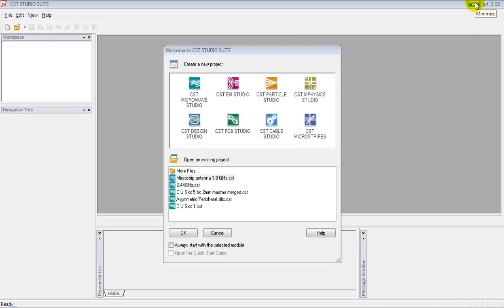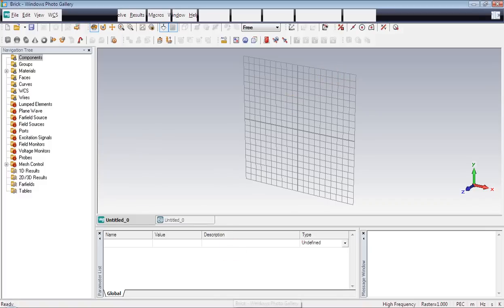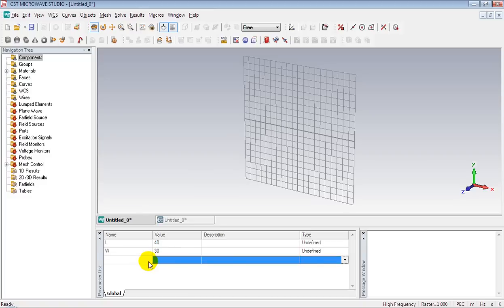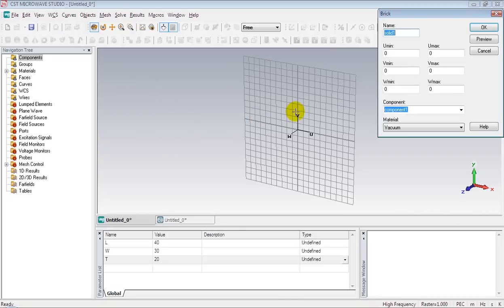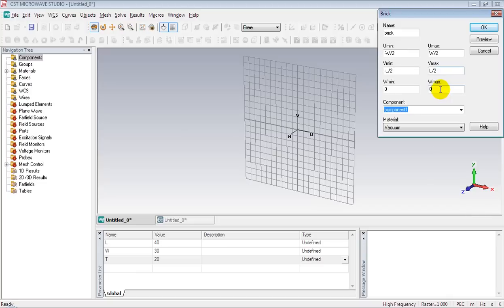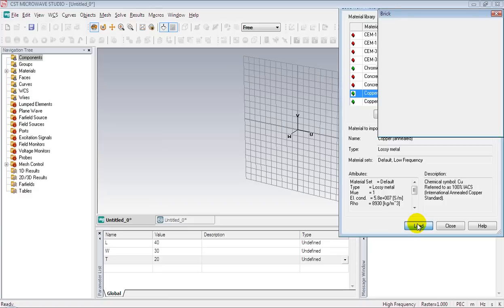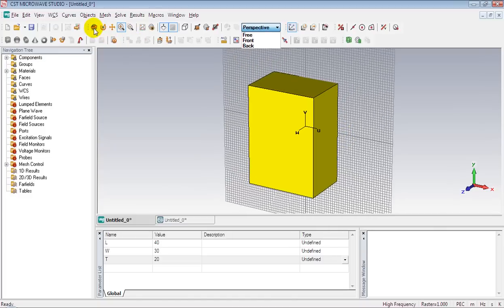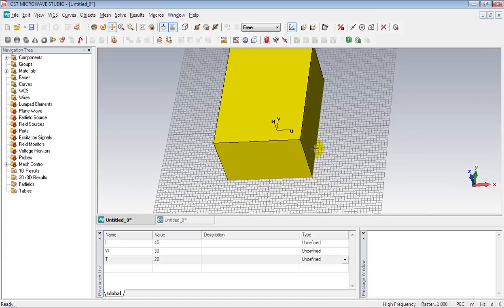CST Elementary Training: Design of a Rectangular Parallelepiped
It's an elementary level tutorial showing how to create a rectangular parallelepiped in CST Microwave Studio 2010.